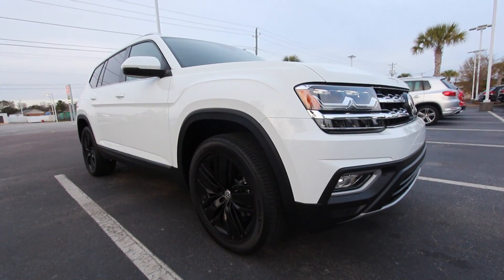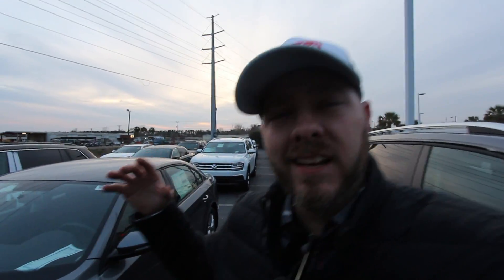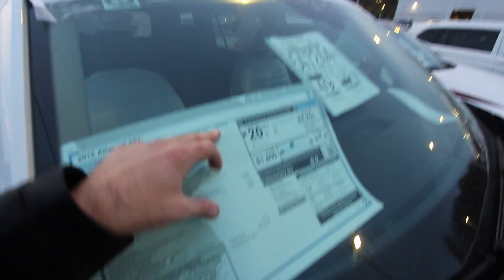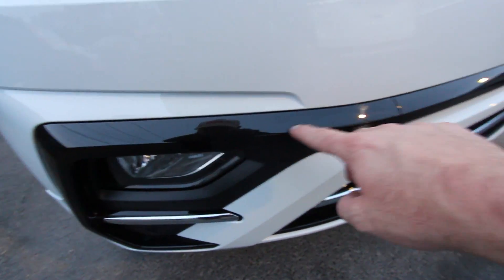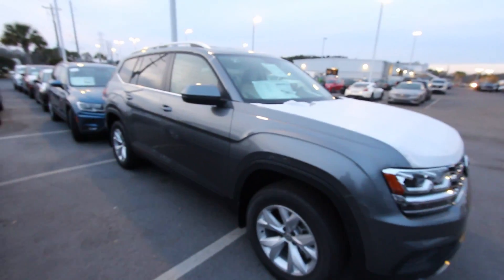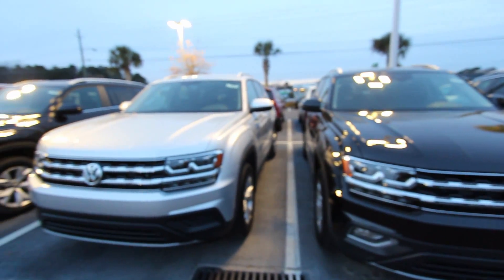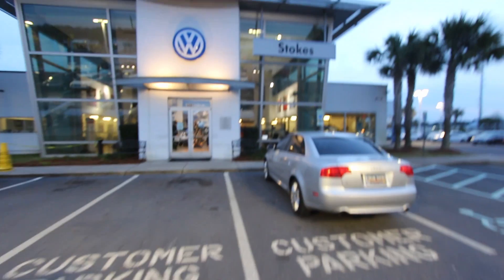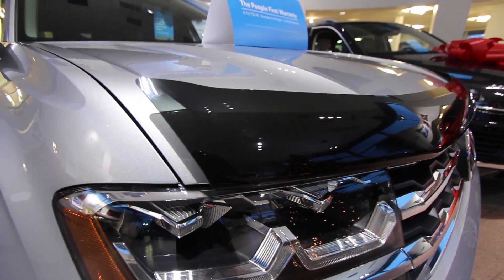Colors Review | NEW VW ATLAS - Plus a R-LINE & Rim Colors | Hot Exterior Color Choices for 2018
Hello Everyone! In today's film I'll be showing you the exterior color choices for our 2018 Volkswagen Atlas! Plus we'll take a look at the beautiful R-Line Atlas and the Black Rims versus the Silver.
Let me know which color on the Atlas is your favorite!